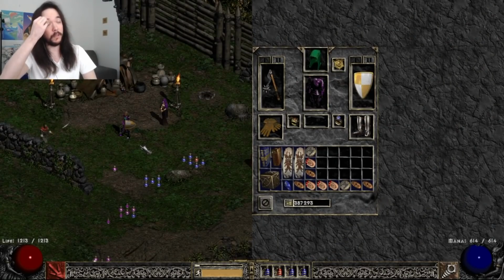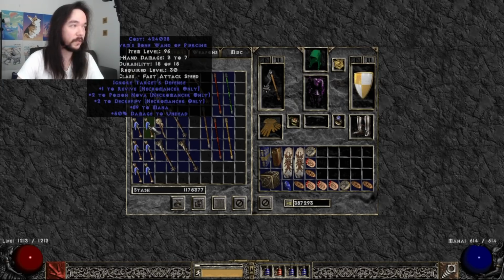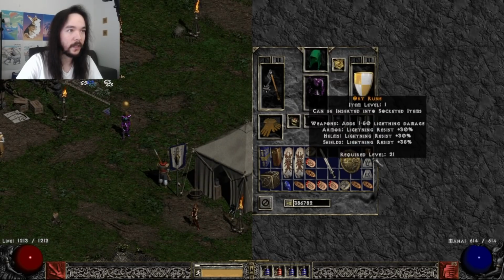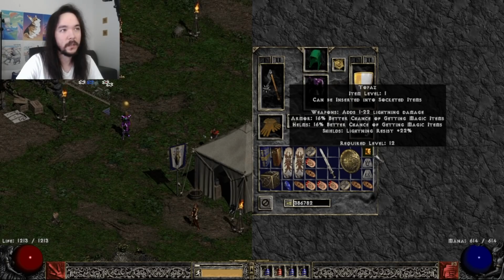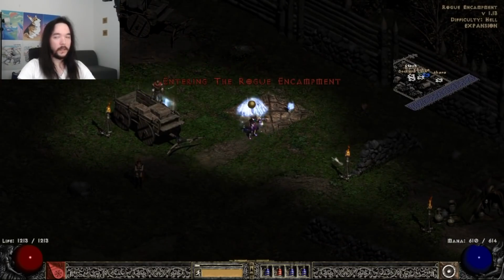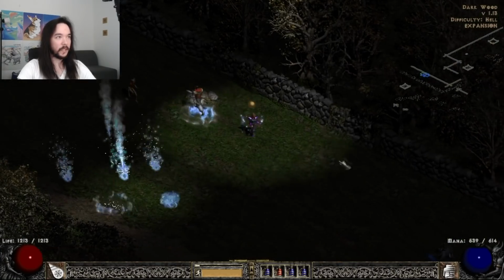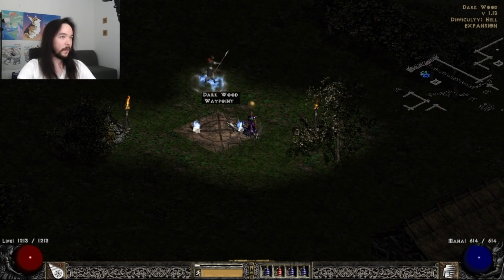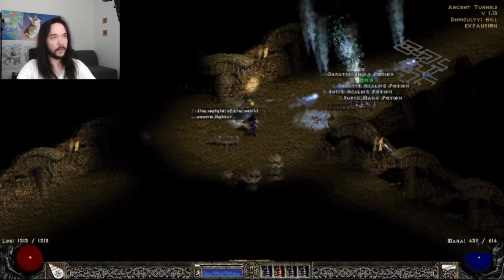How to not suck in Diablo 2: Resurrected